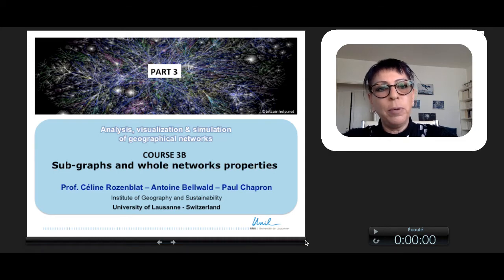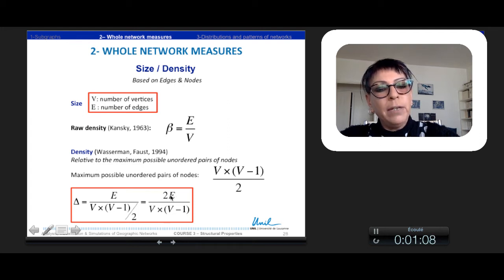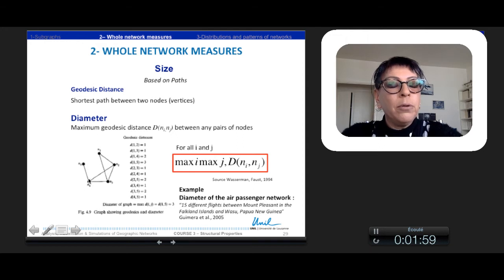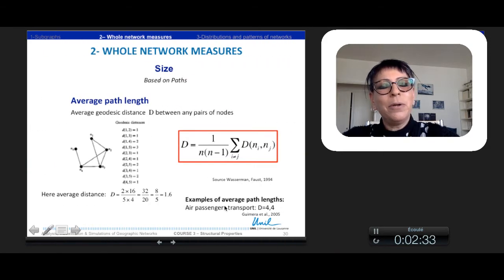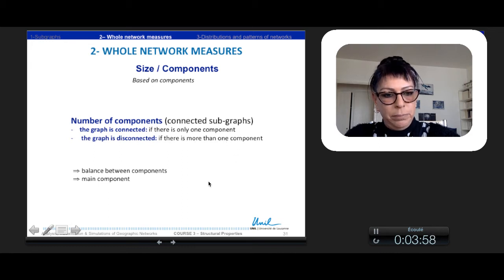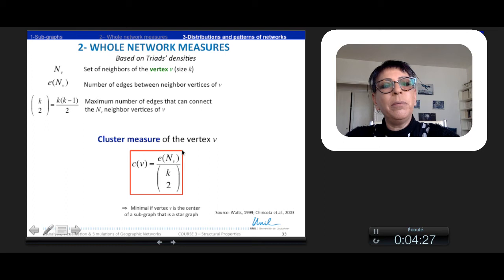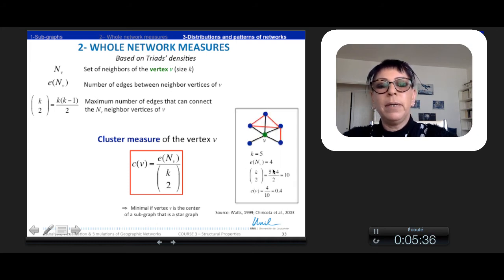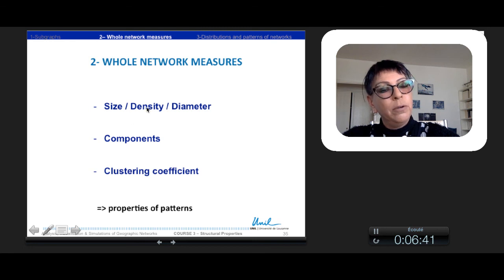COURSE 3B part3 Networks indices